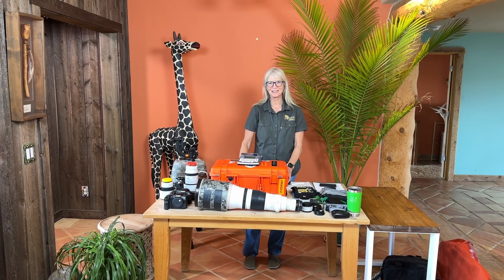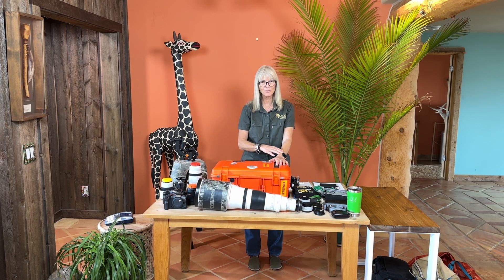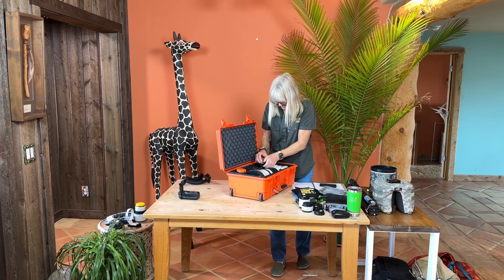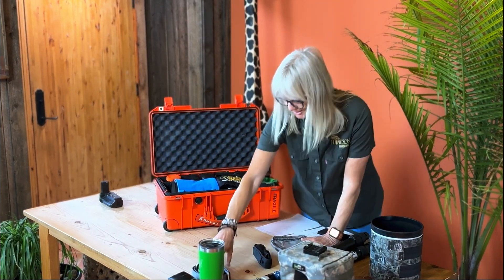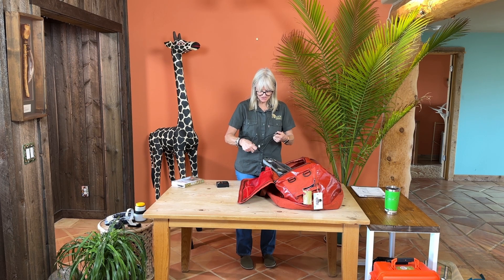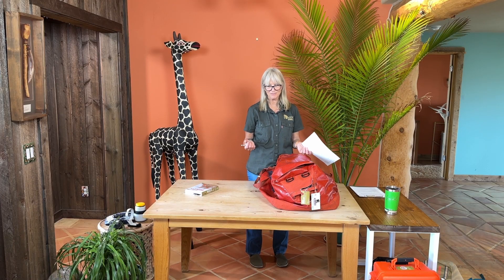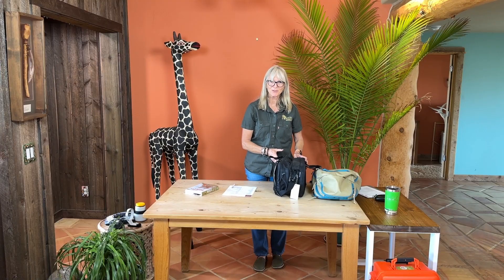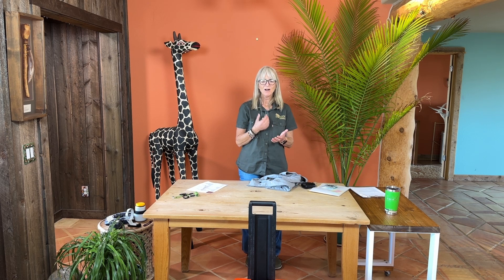Goeddel 2023 Safari Packing Checklist & Tips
Photography Safari Packing Checklist & Tips Updated.

Professional Photographer Cindy Goeddel reveals her latest tips when packing for an African safari photography workshop. Cindy discusses weight limits when traveling, keeping gear safe, and a few ideas to make it all easier!

1. Your absolute luggage limit is strictly 77 lbs per person. Yes, 77 lbs total of all your bags. If you go over the allowance, it will be left behind. TOTAL WEIGHT OF YOUR CHECKED DUFFEL BAG + CARRY-ON + PERSONAL ITEM: 77 LBS or less.

2. Your checked bag, must be a duffle-style, soft-sided with no wheels. No hard suitcases or bags with wheels can be transported between camps as they will not fit into the belly of the bush planes. The size of the duffle must not exceed 32x20x16. This is what I will be using, the Patagonia Duffle bag

3. Carry-on/Hand Luggage: Your carry-on sized gear can have wheels or be hard sided as long as the dimensions are within standard carry-on sizes. These bags will be placed in the cargo area of the bush planes, as opposed to the belly. The hard sided case protects my camera gear during land/airport transfers when placed in a luggage trailer. This is what I will be using, Pelican Hard Case with TrekPak Divider Insert

4. Personal Item: Must fit under the seat. I will be using a lightweight backpack that will double as my safari camera bag.

5. Packing list can be found on my